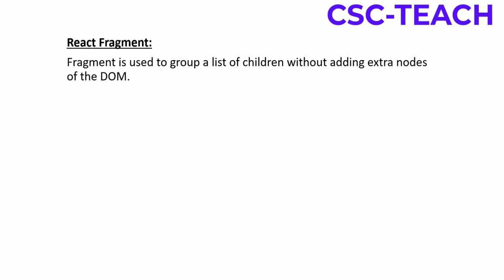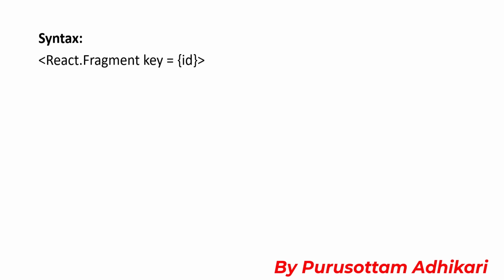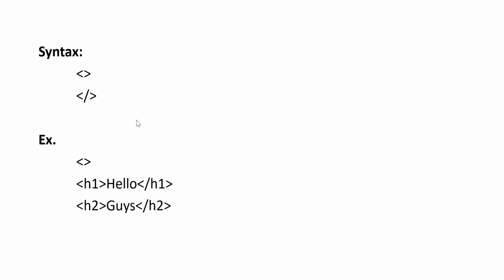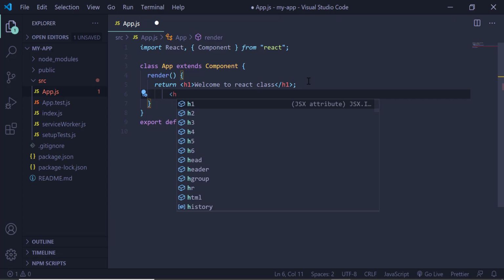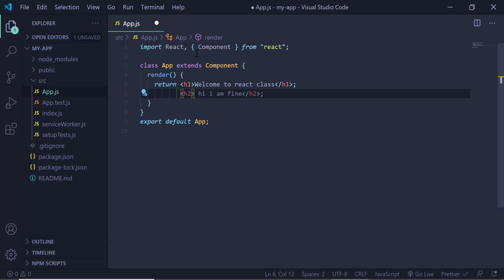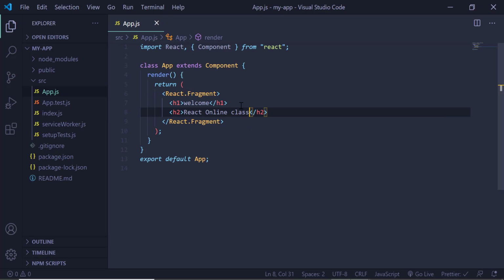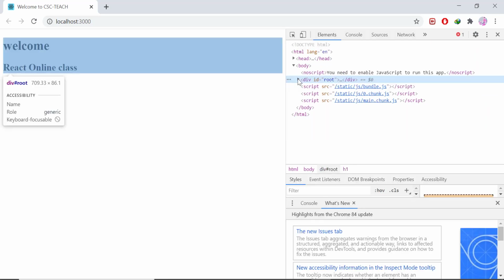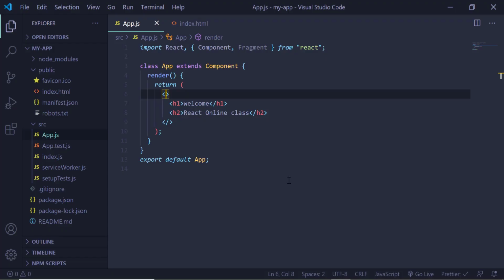React Fragment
In this video, I will teach You about a React Fragment Method.
Fragment is used to group a list of children without adding extra nodes of the DOM.